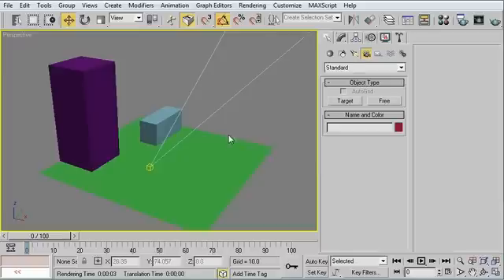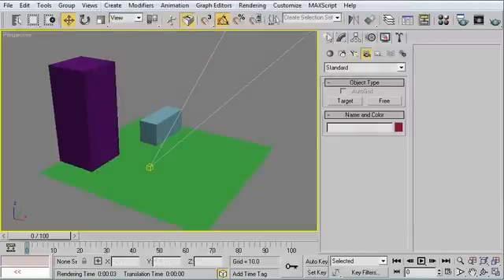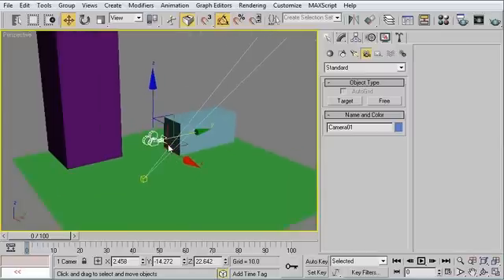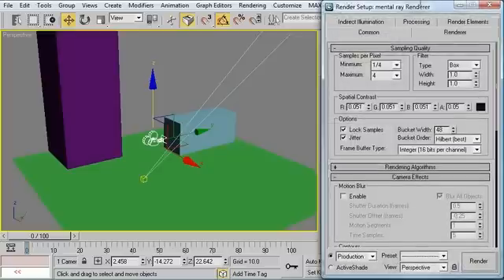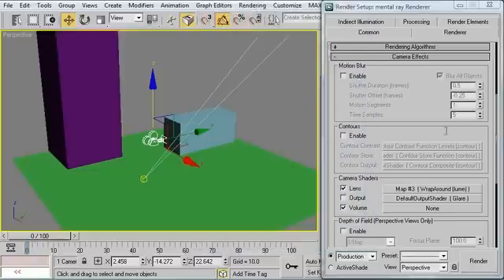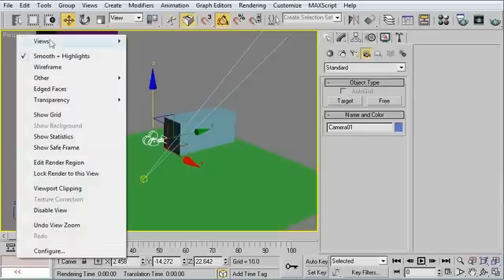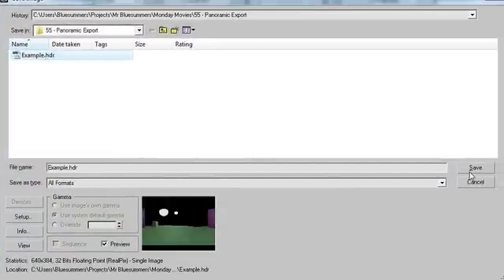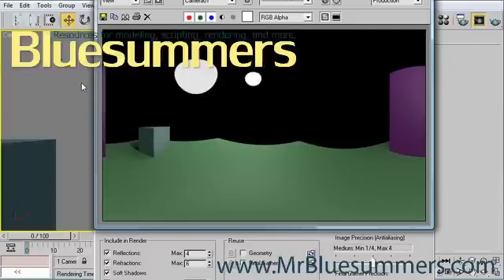3dsMax Monday Movie #55: Panoramic Rendering and HDRI (Part 1)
| In this Monday Movie I'll show you how to render a panoramic image in 3dsMax.  You can save out the resultant image as a .hdr file and keep the high definition lighting information.  In part 2, I'll show you how to do the same thing with e-on software's Vue 6 Infinite.  In part 3, I'll bring either of those images back into 3dsMax and use them as HDRI image-based lighting.